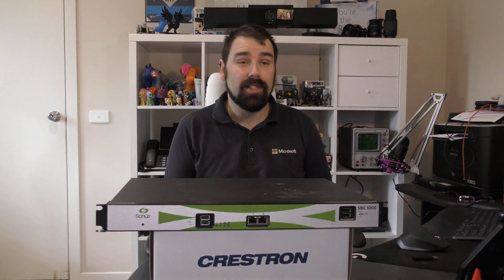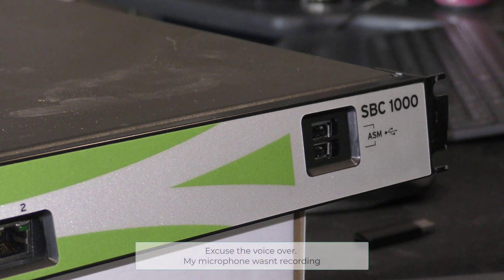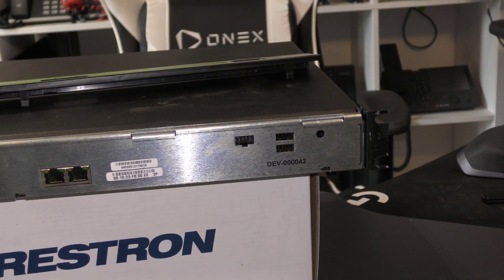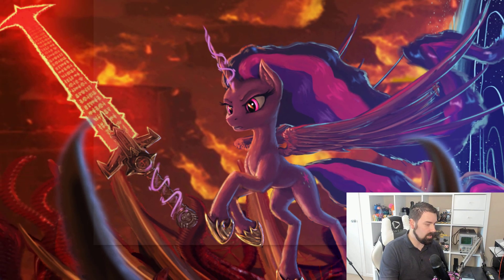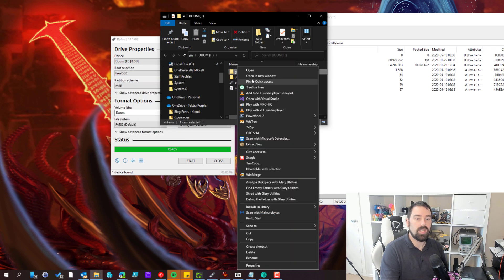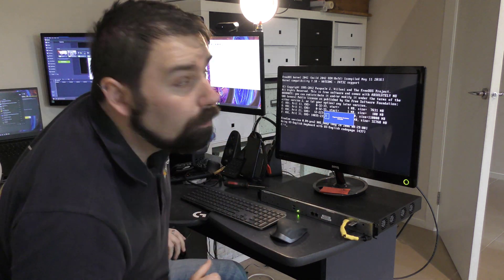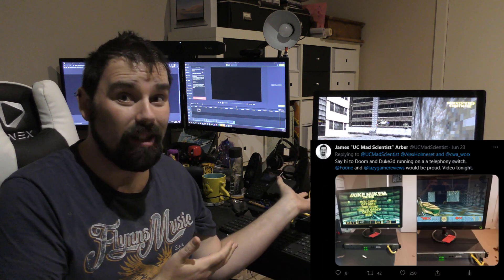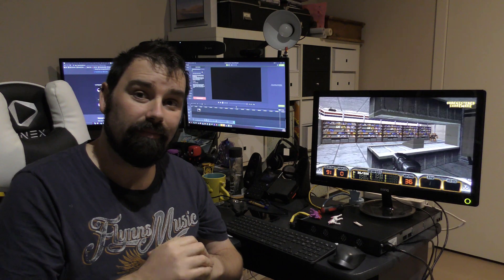Running Doom on a Teams ISDN Gateway?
Who would have thought you could get Doom to run on an ISDN Gateway for Microsoft Teams?
I sure as heck didn't. Come along as we discuss how its done and show off what else we can run.

Still learning the new camera, but I think its working out!
GoPro for second angles coming soon.

Do you like these kinds of videos? Are they helpful to you?
to look at more reviews and guides.

Songs used

Track: Summer Rain (Original Mix) [Progressive House]

Track: The Fuff [Melbourne Bounce] (P@D Eternal Release)